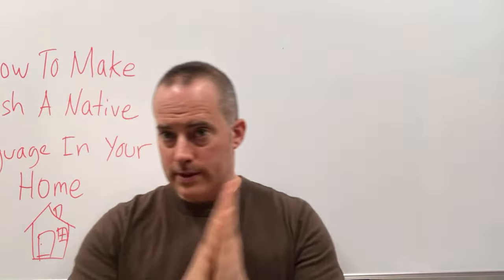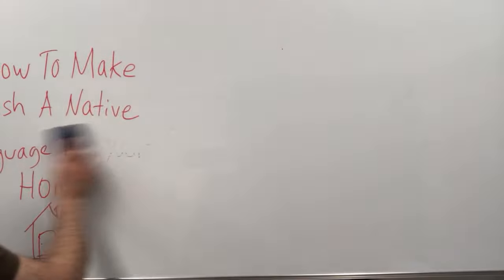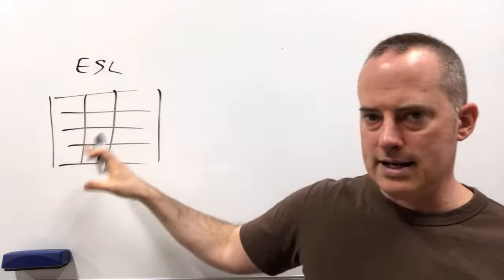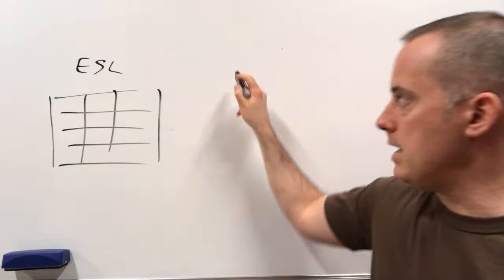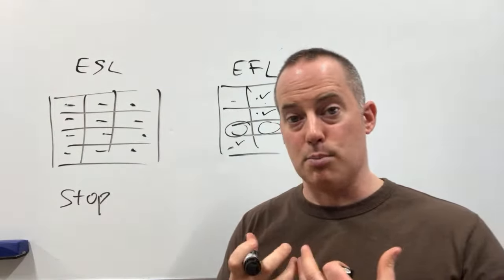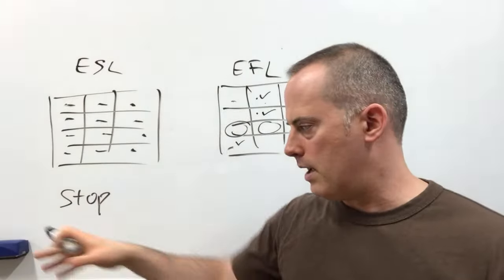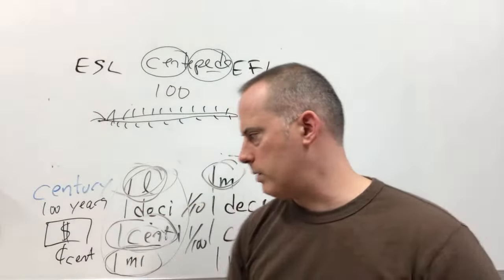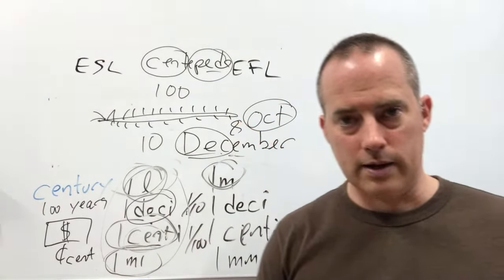How To Make English A Native Language For Your Home And Family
Click here to feel certain and confident when you speak English

In this video, I show how native English children become fluent English speakers, so you can apply this in your own English learning, and with your own family, if you want to make English a native language in your non-native home. :)

Want to speak English fluently? Our online courses are here to help you learn English, understand how to learn English effectively, and develop strong English speaking skills.. We provide easy-to-follow lessons for those eager to learn English speaking skills. From basics to advanced nuances, our learn English online program caters to all levels. Join us and see how easy it is to get fluent when you learn English as a FIRST language!

Our courses guide you on how to be fluent in English, transforming your communication skills. So, if you're looking to elevate your English to new heights, this is the perfect starting point.

Our approach to basic English speaking lays the foundation for mastering the language. Discover the best way to learn English speaking through our interactive and immersive methods that make learning engaging and effective.

0:00 - Introduction
0:14 - Live Session Begins
1:03 - Topic Introduction
1:32 - Quick Story
2:17 - English Learning Approach
3:33 - Teaching Language Example
4:10 - Importance of Discovery
5:31 - Live Chat Interaction
6:29 - Homonyms Discussion
8:02 - Grammar Table Concept
10:05 - Irregularities in Grammar
11:28 - Pronunciation Talk
13:39 - Creating English Environment
16:11 - Basic Measurement Introduction
18:25 - Learning Decimals
19:20 - Dollars and Cents
20:46 - Example Importance
22:02 - Vocabulary Fluency Tips
24:01 - Word 'Cent' Deep Dive
25:02 - Vocabulary Questions
26:07 - Word Connections
27:52 - Vocabulary Usage Differences
31:00 - Vocabulary Learning Tips
34:03 - Conclusion
35:11 - Viewer's English Journey
35:46 - Asthma Management
38:56 - Eliminating Doubt
39:34 - Personalized Learning
42:09 - Speaking Practice Tips
44:59 - Grammar Discovery
46:34 - Applying Grammar
48:09 - Absorbing Language
50:43 - Vocabulary Challenges
51:20 - Effective Learning Methods
53:02 - Memorizing Grammar
54:00 - Quick Learning Methods
56:04 - Mnemonics Usage
57:18 - Understanding Importance
58:07 - Expressing Ideas Freely
59:34 - Fluent Speaking
1:00:04 - Varied Review
1:01:52 - Chat GPT Limitations
1:02:22 - Flexibility in Learning
1:03:47 - Confidence in Speaking
1:04:26 - Simplifying Fluent Speaking